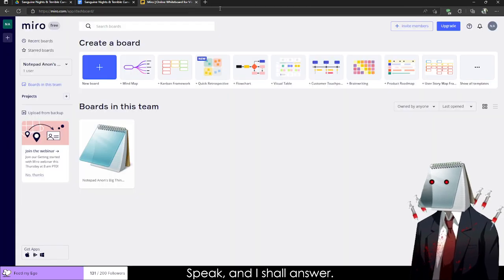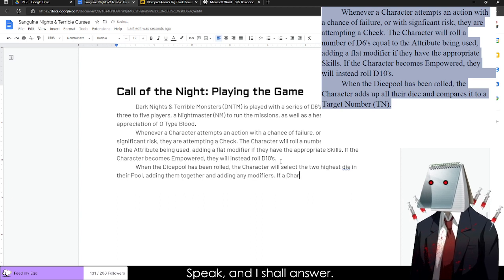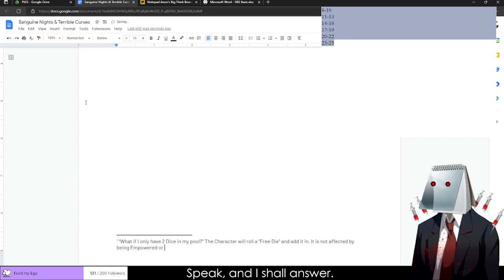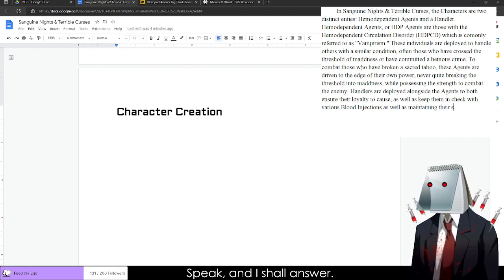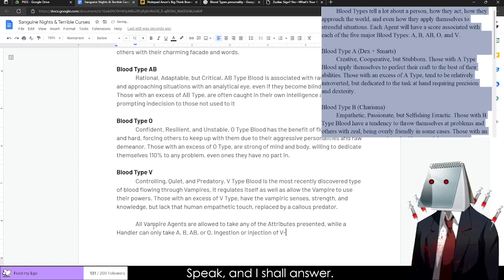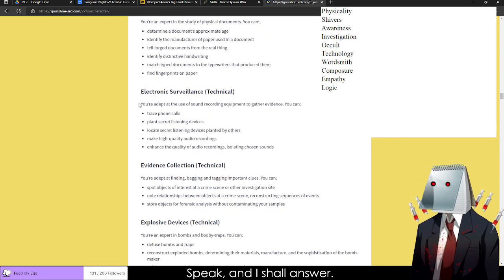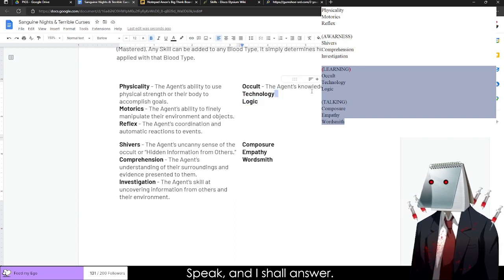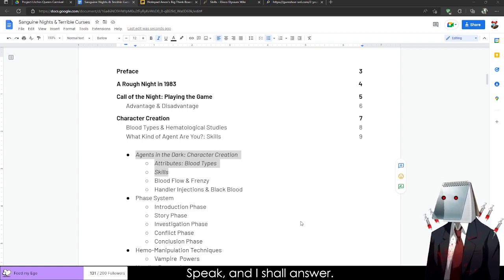In 1983, We Found a Vampire - Sanguine Nights & Terrible Curses 1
Streamed on Twitch I stream on Monday, Wednesday, and Fridays, with occasional Saturday Streams.

Intro Ends at 6:00

Sanguine Nights & Terrible Curses is a simple concept. What if we discovered vampires and they just kind of integrated into society. The secret is that we'd get -bored- of them eventually, the fun dissipates when the mystique is gone. But that doesn't get rid of them.

Take the role of a small group of the Vampire Glowies as you investigate crimes committed by, and against, Vampires in this new world. But the only thing to fight a feral vampire starved of blood, is another one, so the Characters must constantly tow the line of going off the deep end . . . and just surviving the next night.